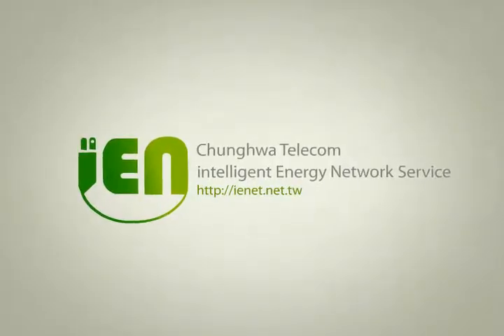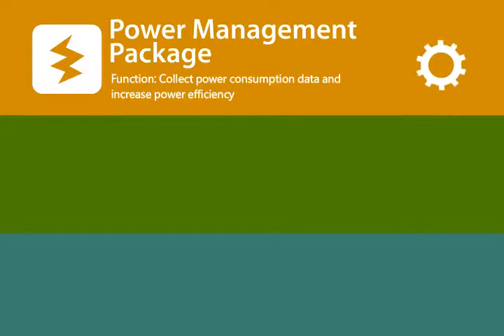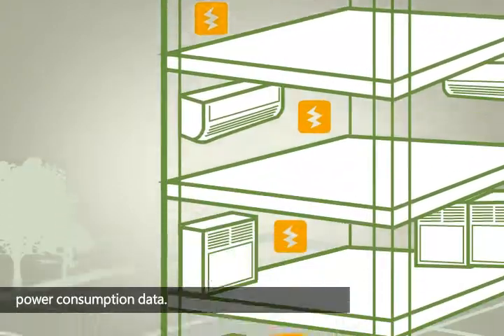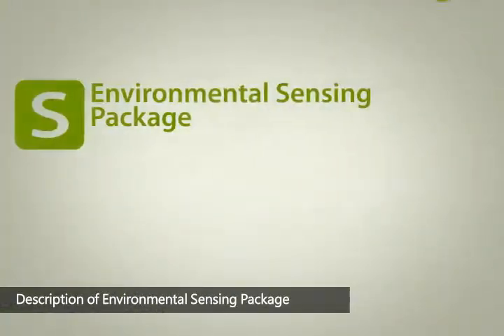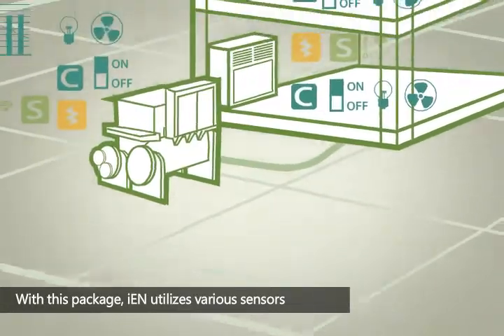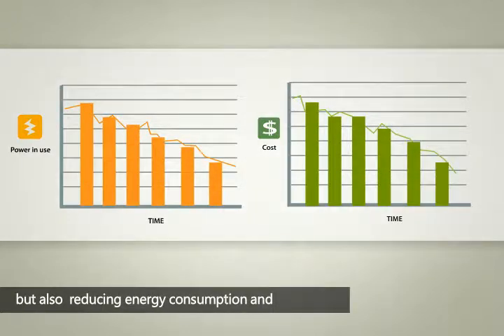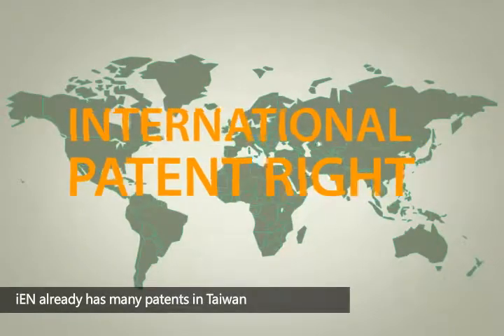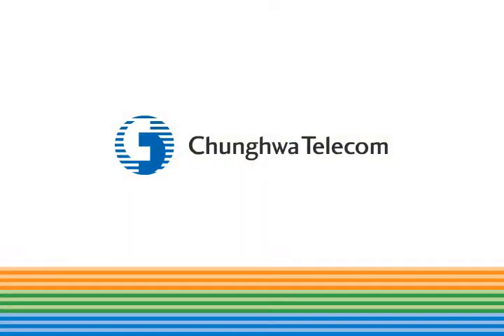Chunghwa Telecom iEN service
Chunghwa Telecom's iEN service